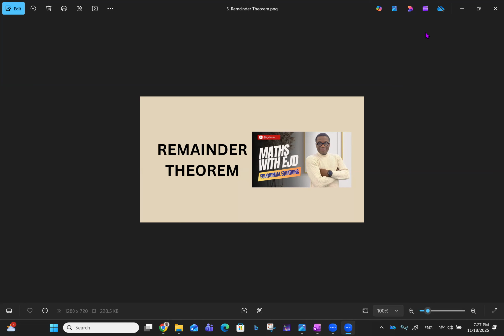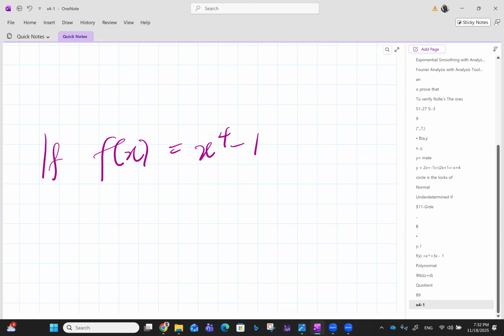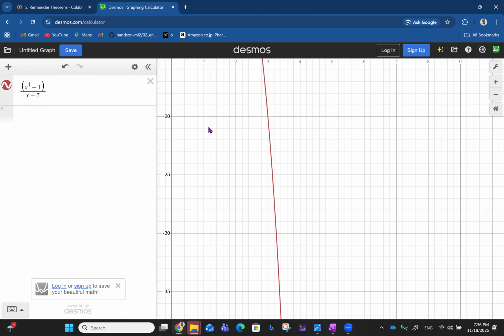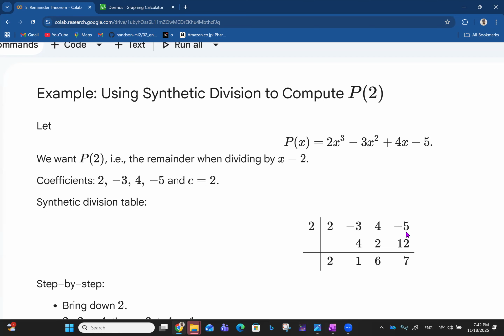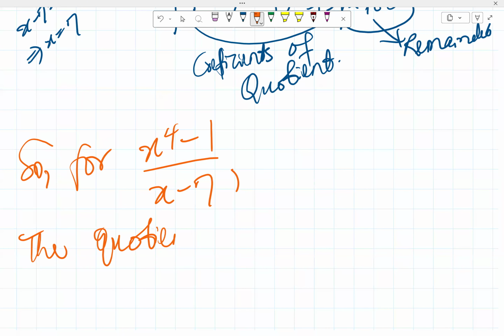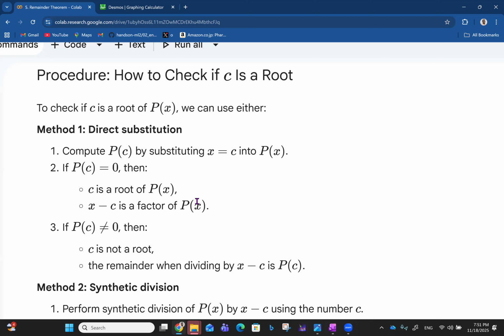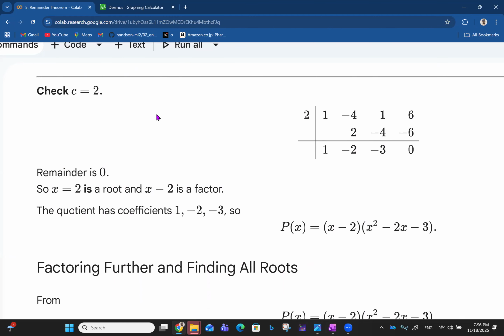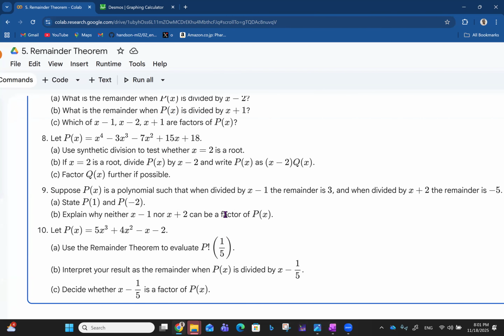5. Remainder Theorem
Unlock the power of the Remainder Theorem in this clear, step by step lesson designed to make polynomial division and root checking feel simple and intuitive.

In this video, we walk through the idea behind the theorem, show how to compute remainders quickly using synthetic division, and explain how to use it to test whether a number is a root and factor a polynomial efficiently.

Whether you are preparing for school exams, standardized tests, or just strengthening your algebra foundations, this walkthrough will guide you from concept to confident practice with worked examples and practice questions you can try on your own.